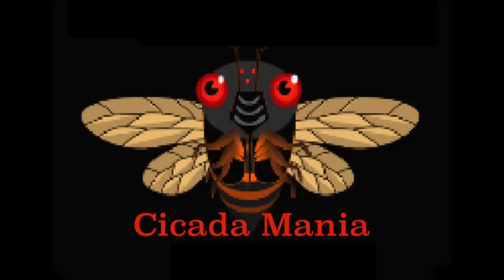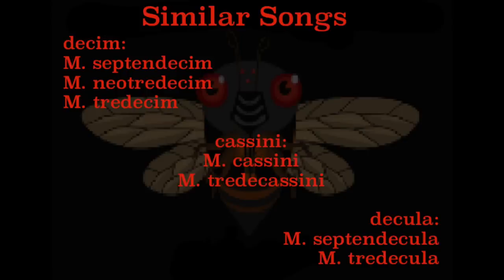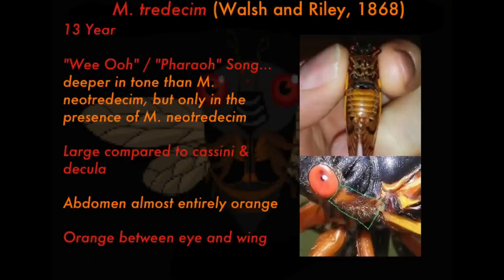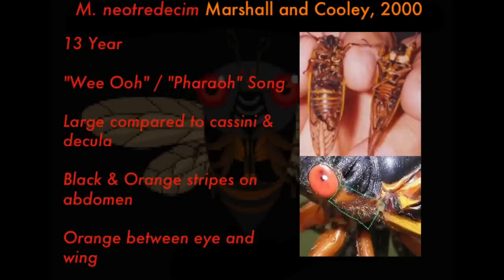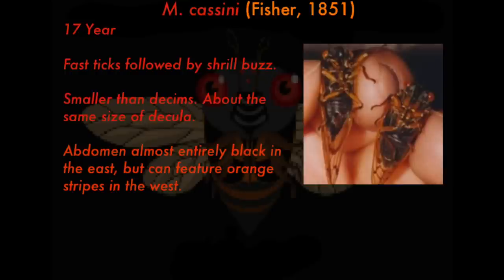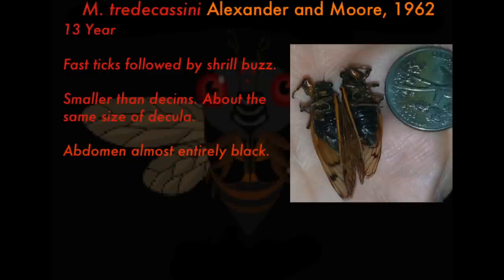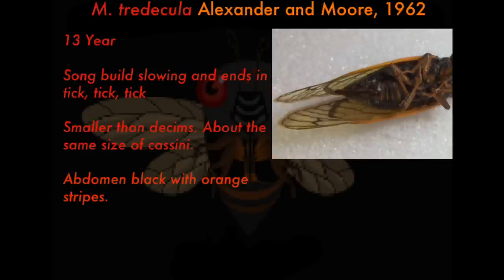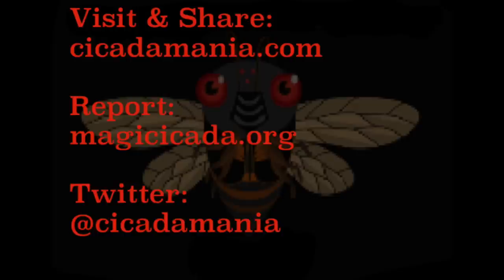How To Identify the Species of a Periodical Cicada / "Locust" / Magicicada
Learn how to tell the difference between the various species of periodical cicadas aka "locusts" aka Magicicada aka 17 or 13 year cicada.

These are the basics. There are slight variances from state to state and brood to brood. Your mileage may vary.

The egg is there for size purposes only. ;)